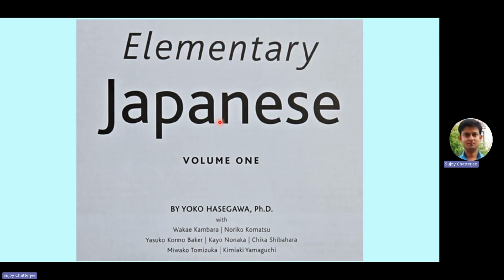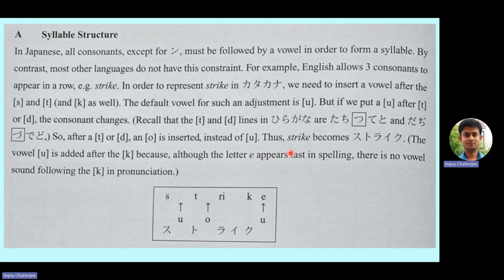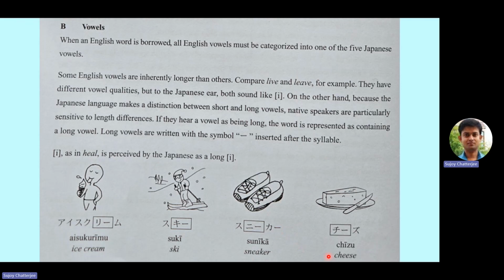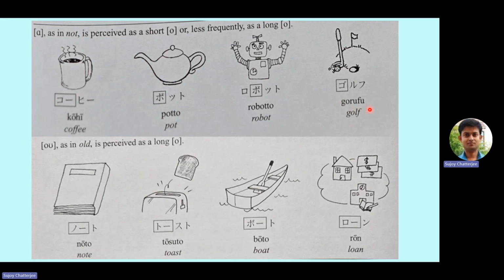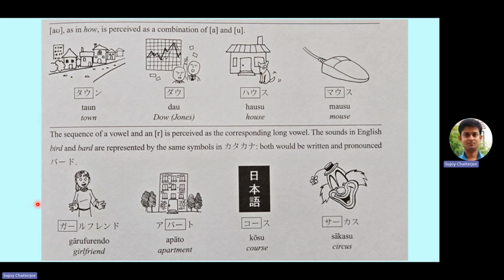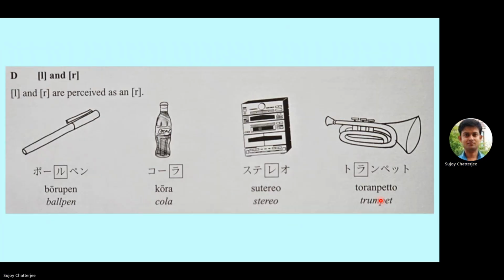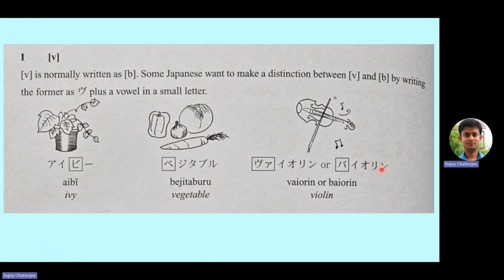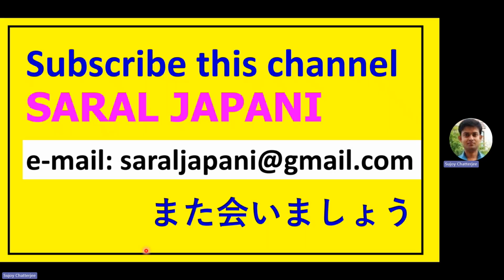All about Katakana - How to convert foreign words to Japanese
▶️ ELEMENTARY JAPANESE LECTURE - 6
🚩Lesson 2.3: Self Introduction
00:00 Introduction
01:57 Syllables
09:08 Vowels
29:18 Consonants
43:54 Long Consonants

✅ This is a crash course for JLPT N5 ~ N4 seekers. We explain the concepts from the popular and famous textbook - Elementary Japanese, by Dr. Yoko Hasegawa.